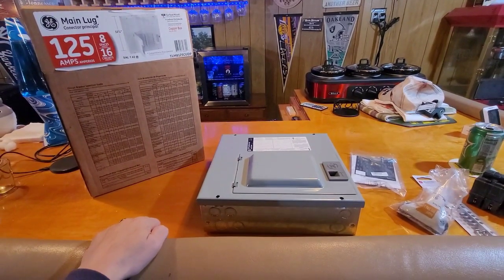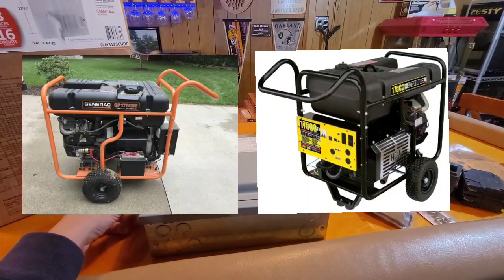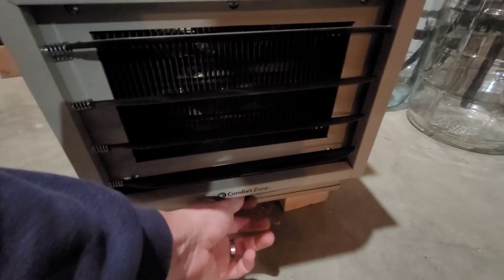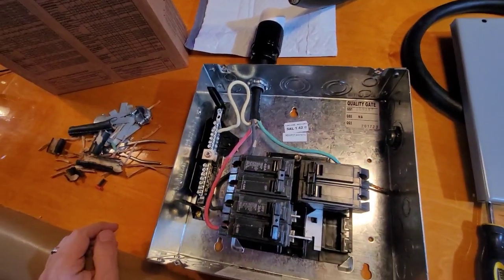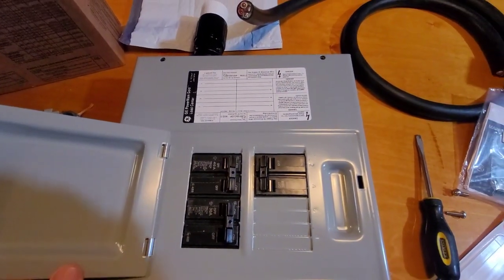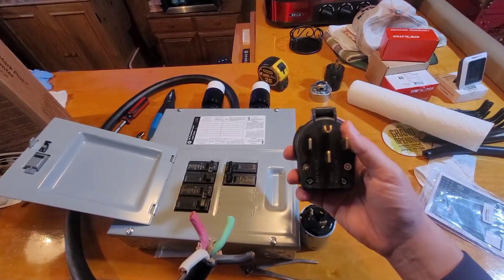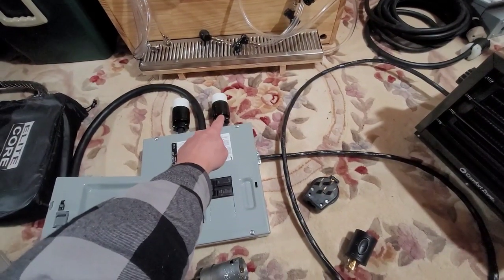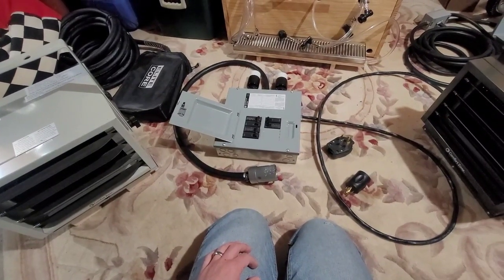Portable Generator Load Bank DIY Build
Hey everyoneveryone. This is a DIY load bank build for testing portable generators. I use large 240VAC space heaters as the load banks, and have built a proper sized sub panel (pseudo main panel/breakout panel for some generator configurations) to handle all the current. This can handle safely up to 17,500 resistive watts of load with various wattage steps for smaller machines.

Typically I encounter the NEMA 14-50R is the biggest plug on portable generators. The other common ones are the L14-30 and the L14-20 receptacle. There is a less common CS6369/CS6365 receptacle/plug configuration commonly found on winco and larger gensets. It's not often I see this setup.

Hope this video helps others in the small engine trade. Questions or comments let me know!